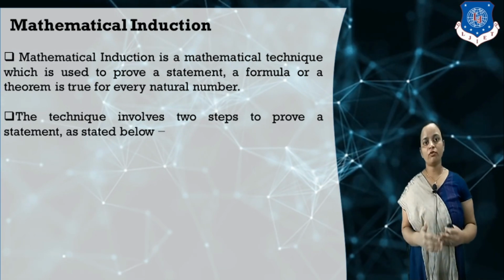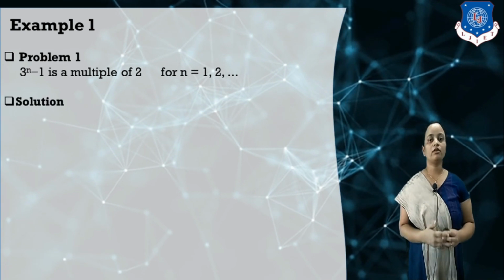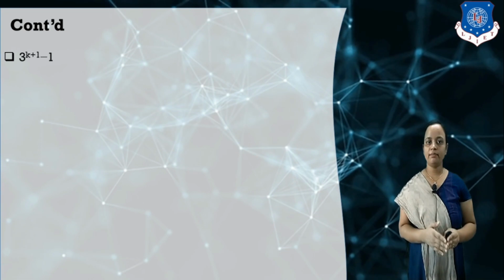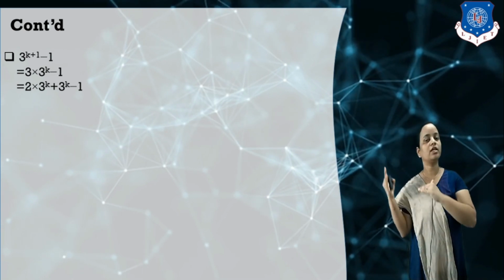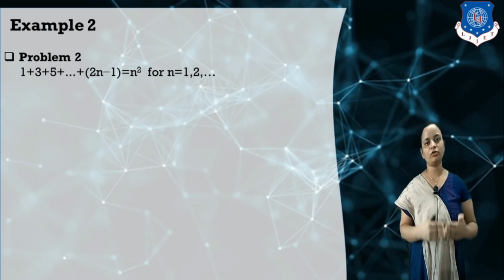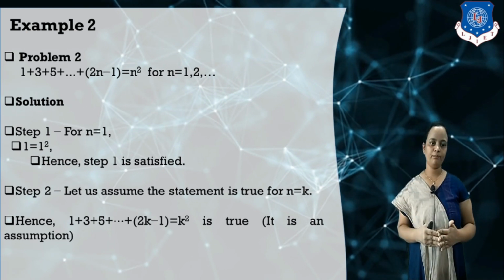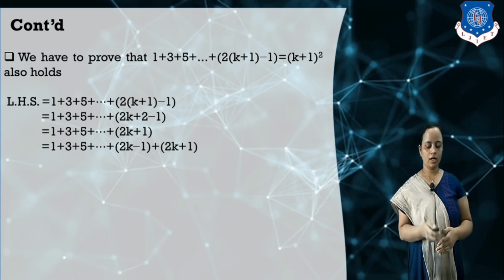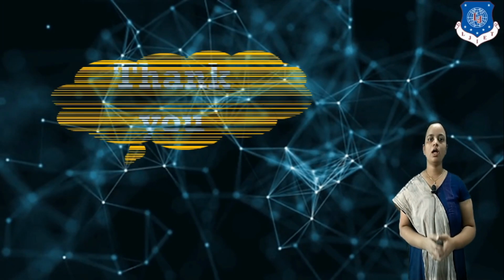Lecture-3_Mathematical Induction | Theory of Computation | Computer Engineering